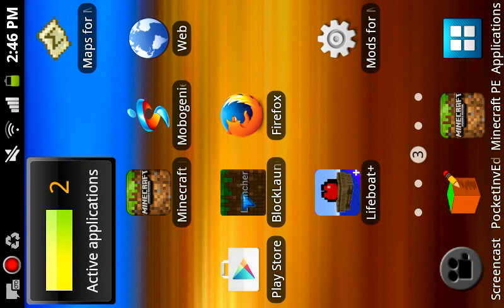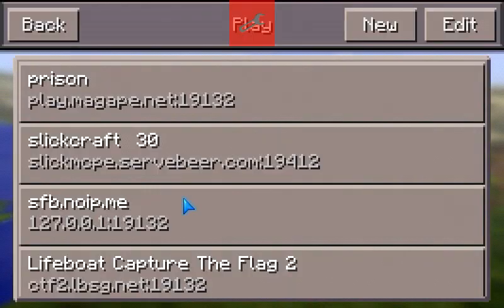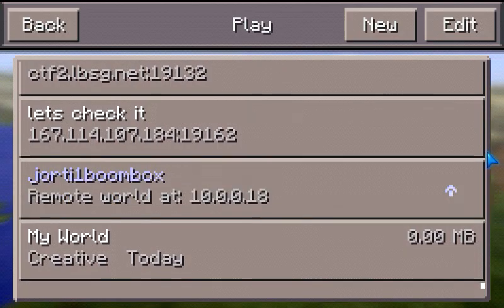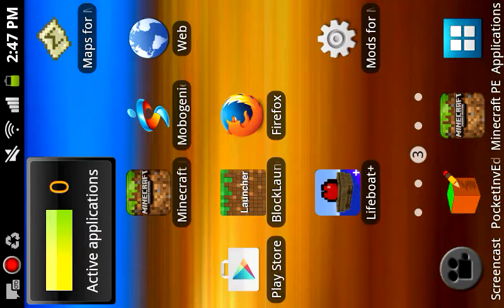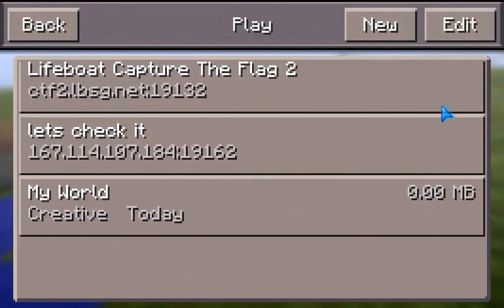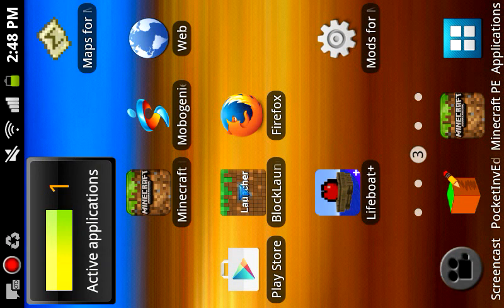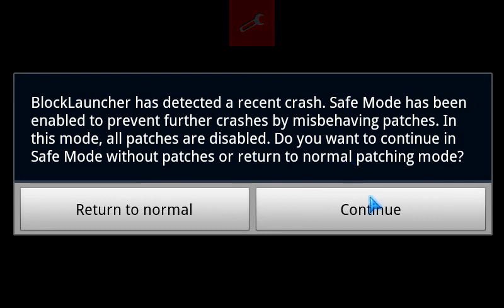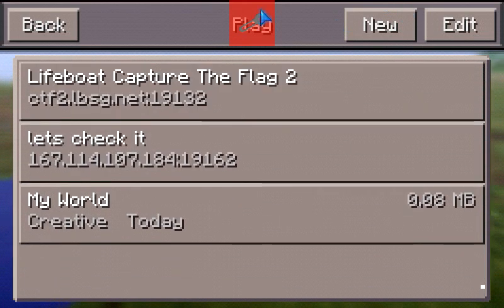MINECAFT PE : BLOCK LAUNCHER HAS A BUG?!?!